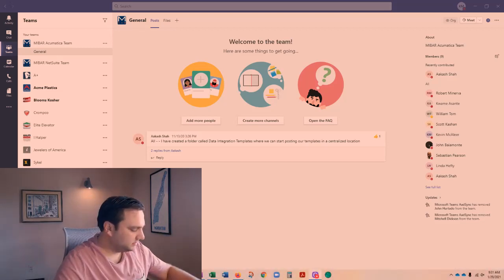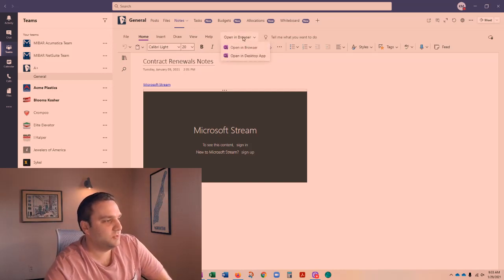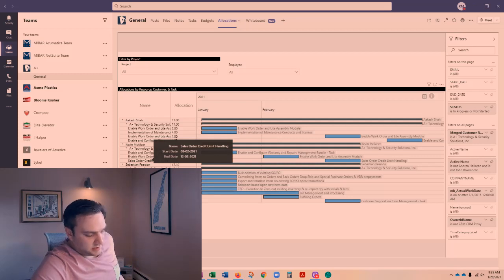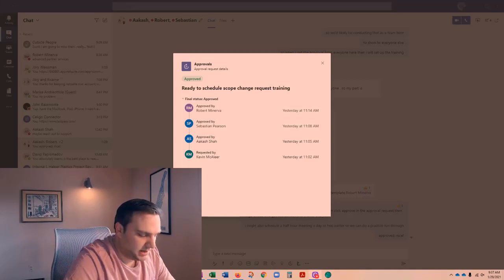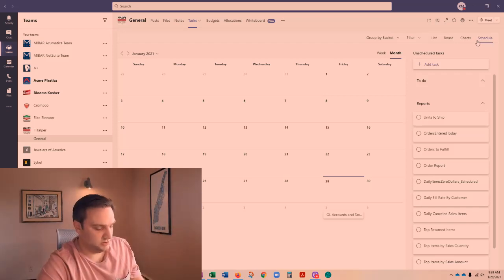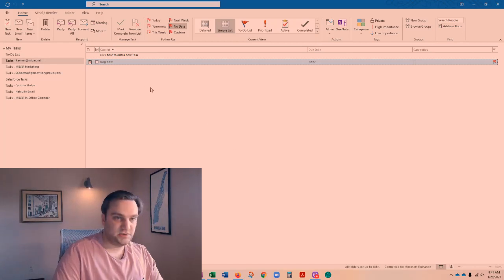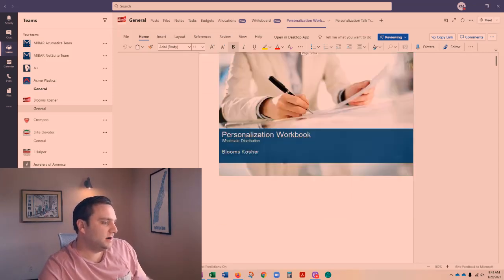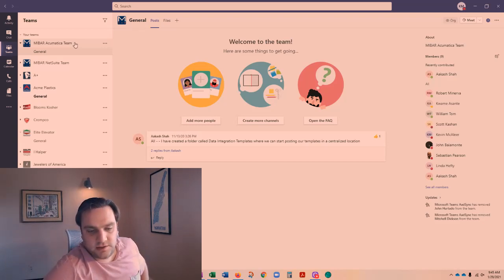8 Tips for Microsoft Teams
Get 8 tips for Microsoft Teams.